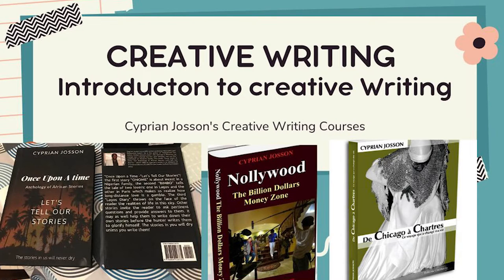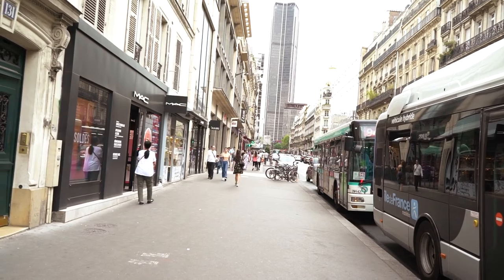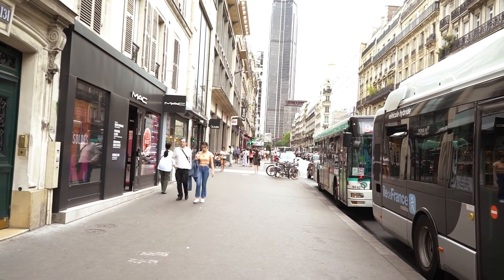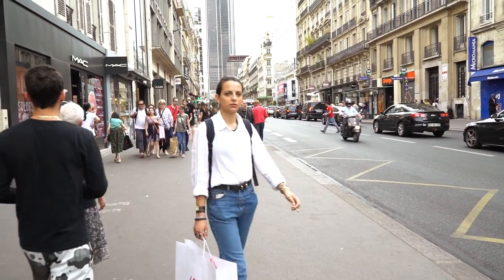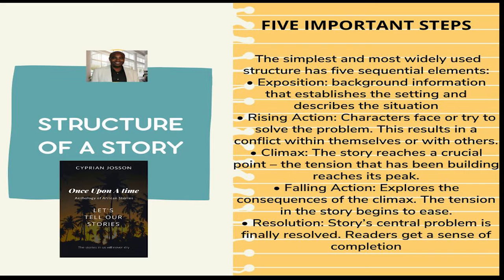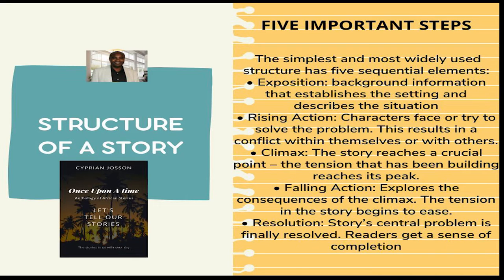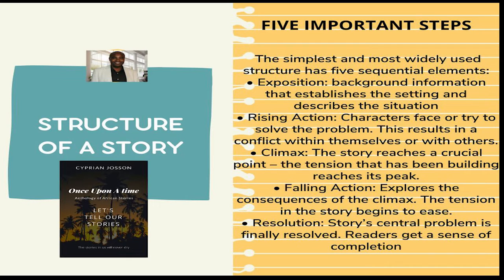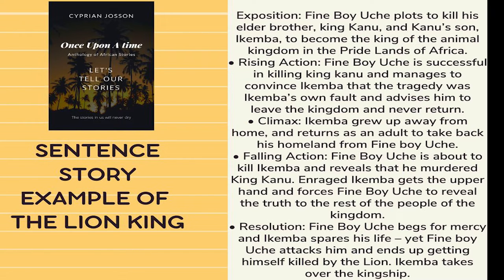Creative Writing Course 1f: An Introduction to creative writing by Cyprian Josson | Lesson 6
Creative Writing Course 1f: An Introduction to creative writing by Cyprian Josson.